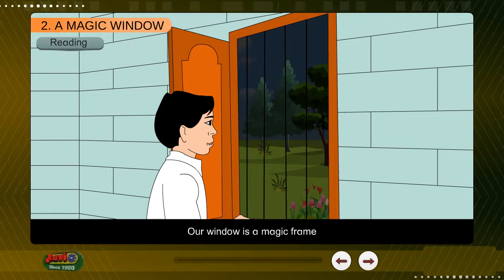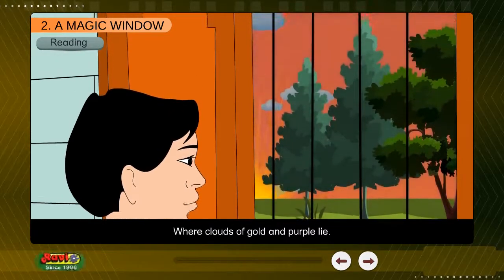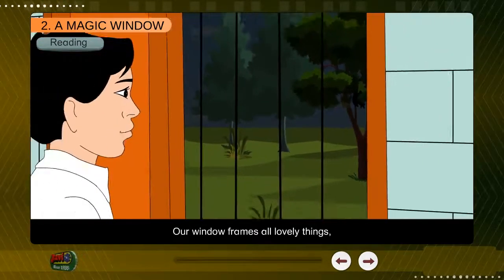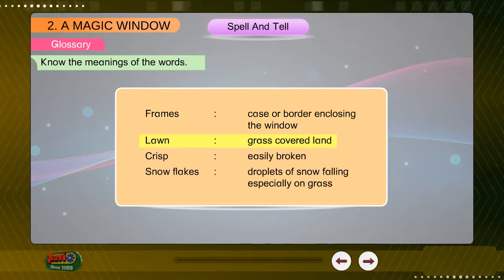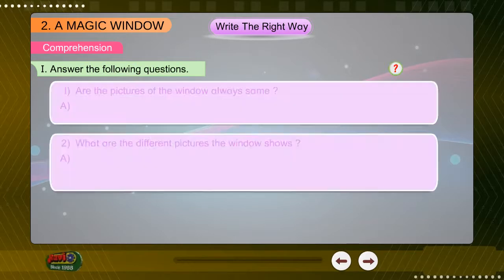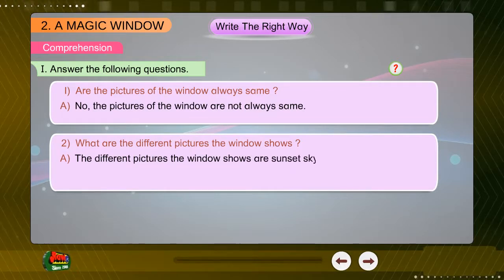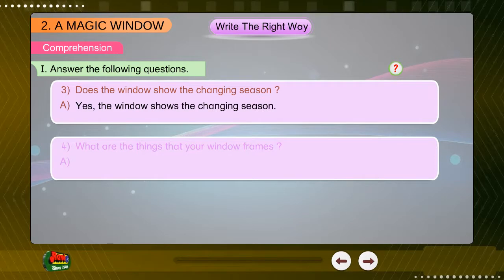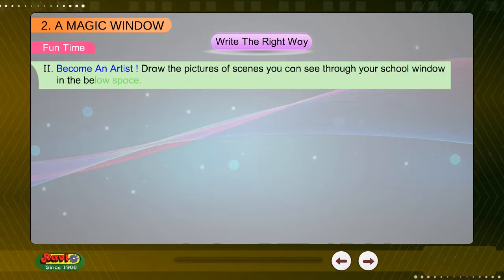02bA Magic Window